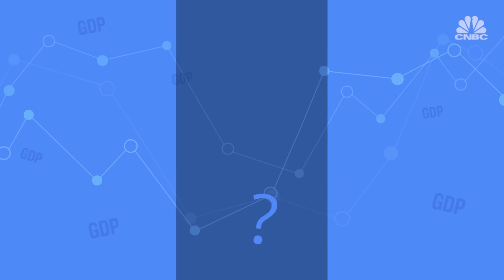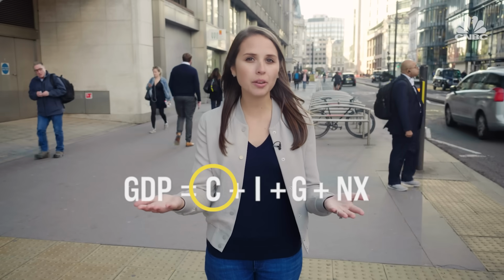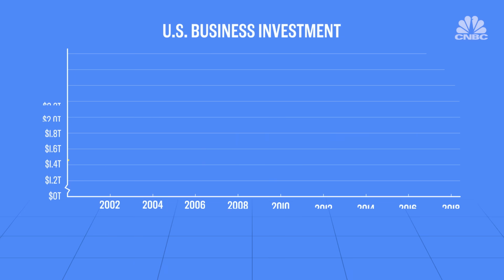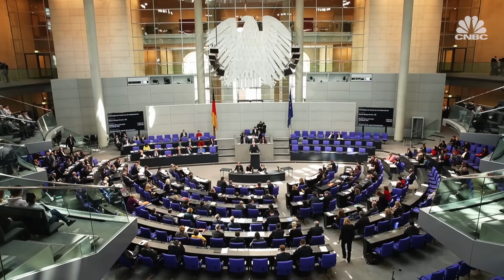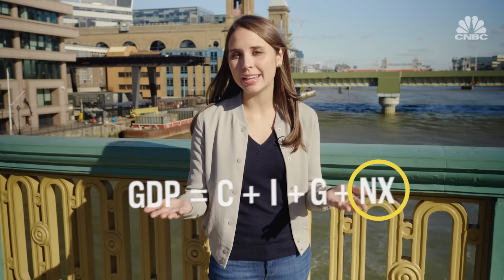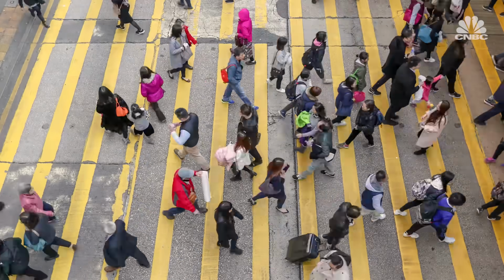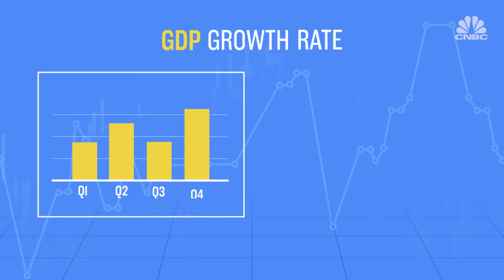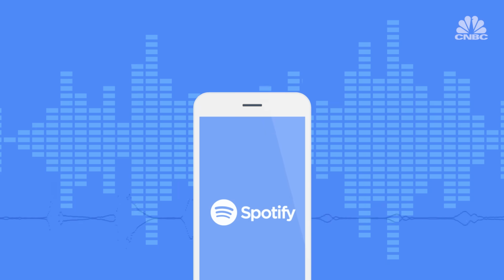What is GDP? | CNBC Explains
It’s the king of economic statistics. Gross domestic product is an important tool to measure the health and strength of a country’s economy, but it doesn’t always give a full picture. So how does GDP work? CNBC’s Elizabeth Schulze explains.